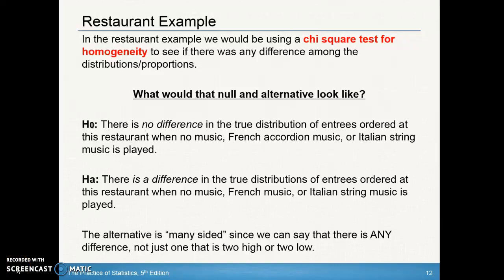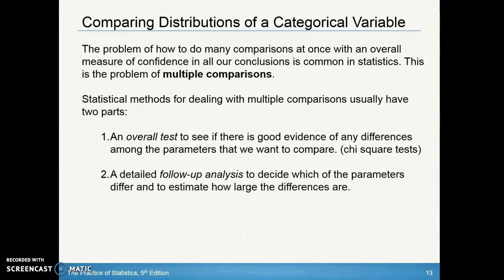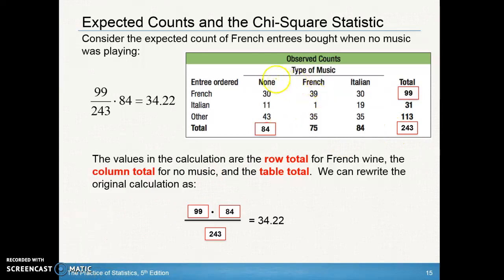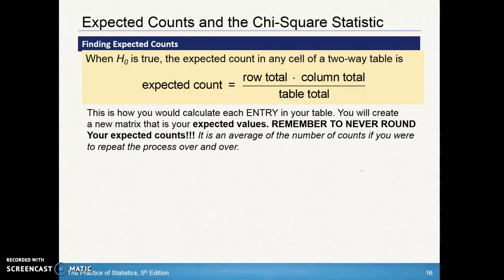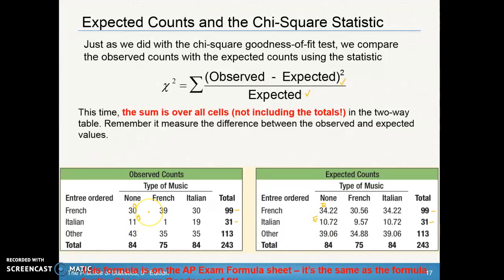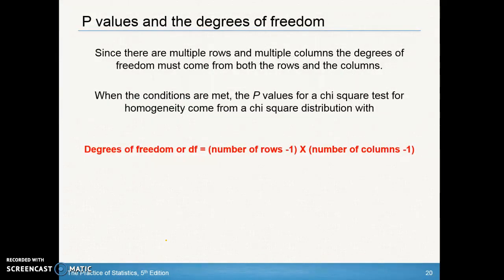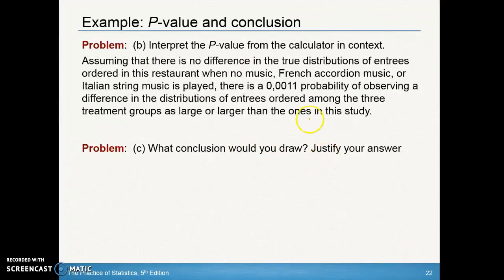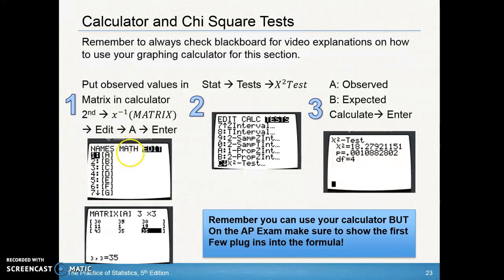Unit 9 Lesson 4 Chi Square Tests Video 2 - Price